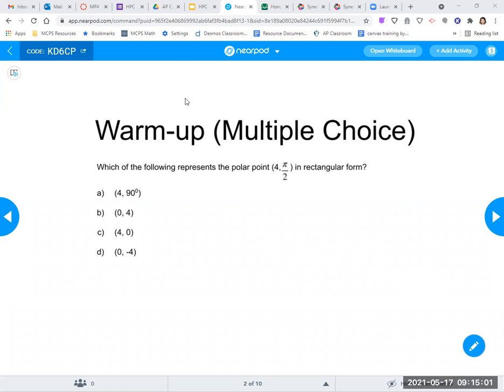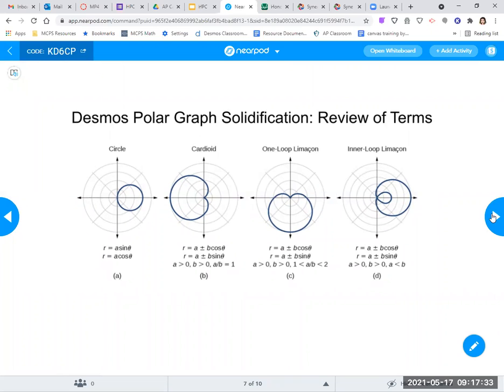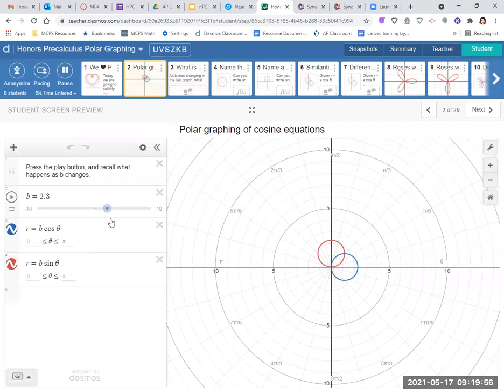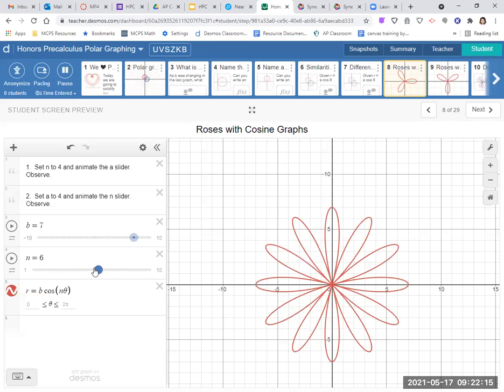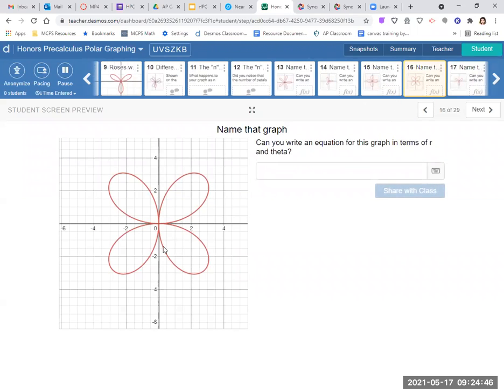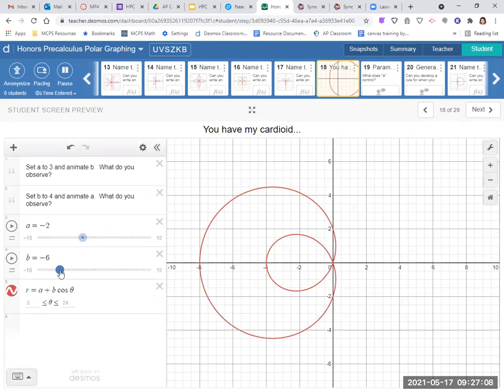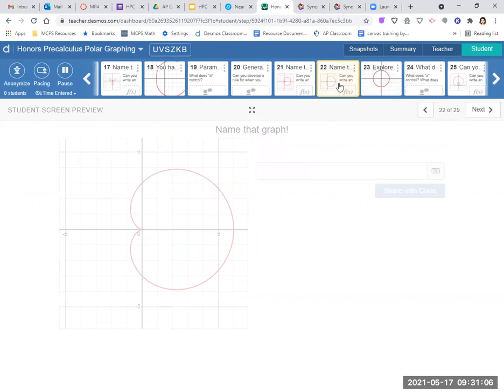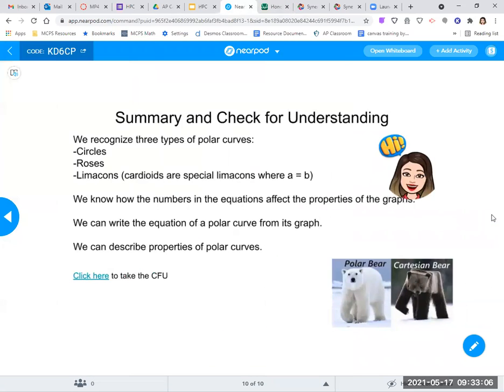HPC 4.3.3 Polar Curves